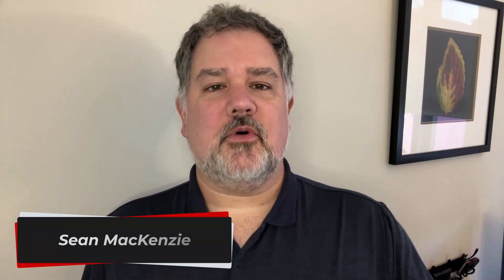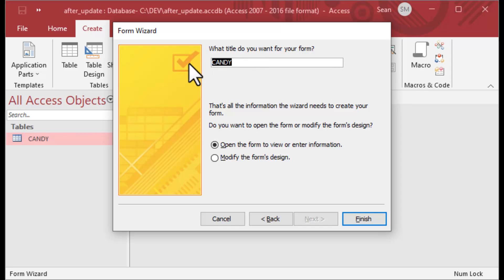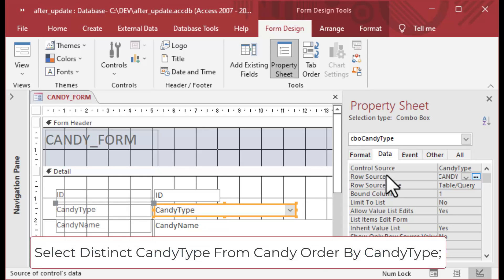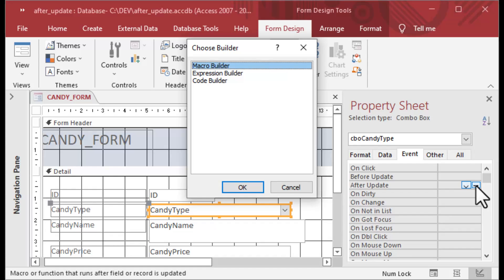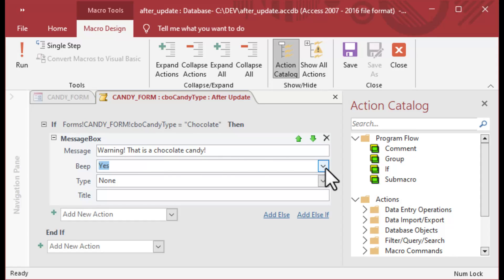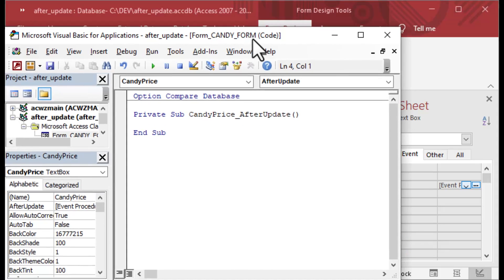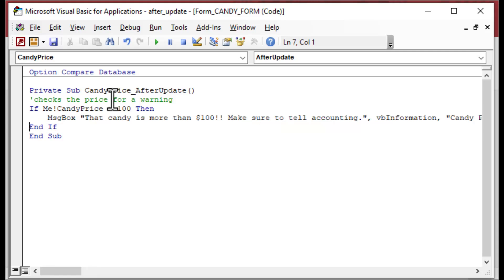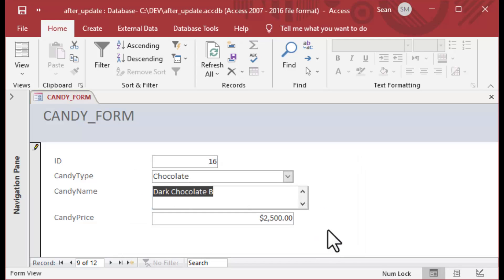After Update on Form Controls in Microsoft Access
In this episode, we're going to take a quick look at the all important After Update control event that allows you to perform an action after a user updates a text box, combo box, list box, or other control. This event is super important and is one of the most used events for front-end programming, because it allows your application to respond as a user is working on your form. Note: This is NOT a data macro like we explored in an earlier episode.

How to Create a Multi-Column Combo Box in MS Access, Adjust the Width and Bind it to the Table
How to Retrieve Any Column Value from a Combo Box or List Box in Microsoft Access